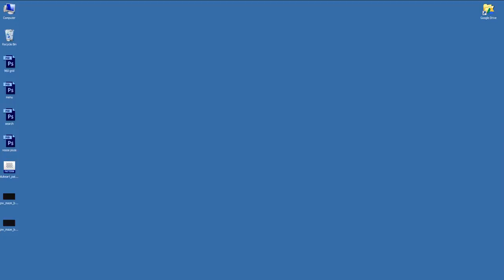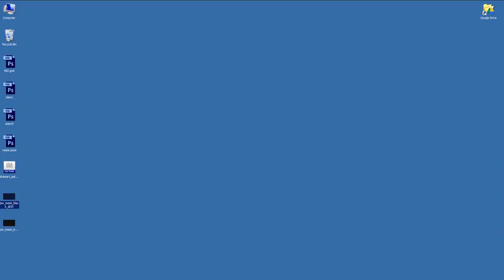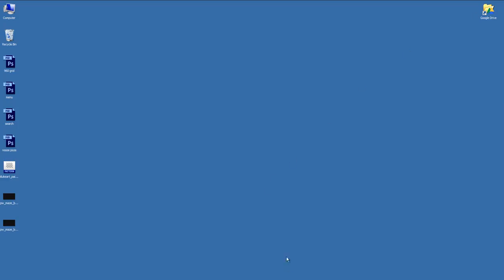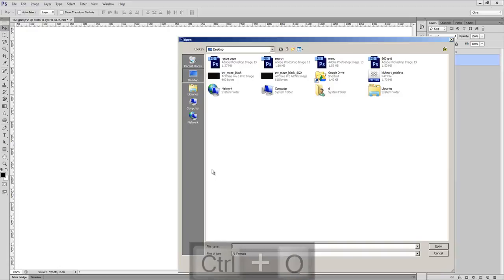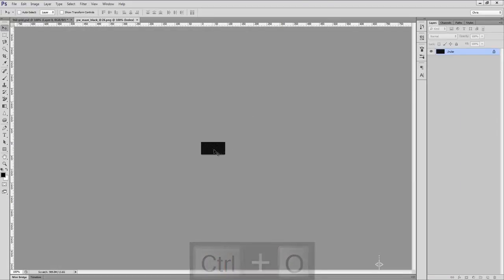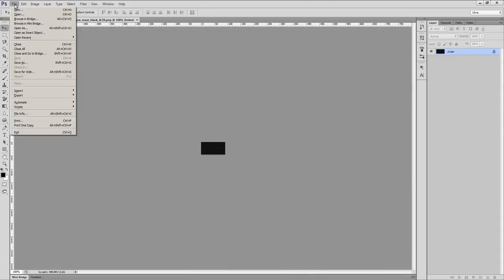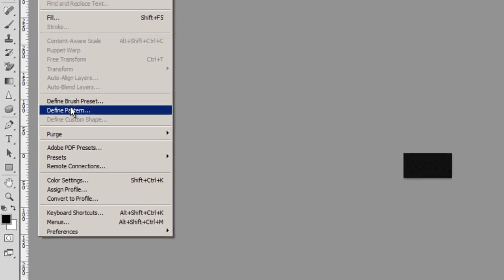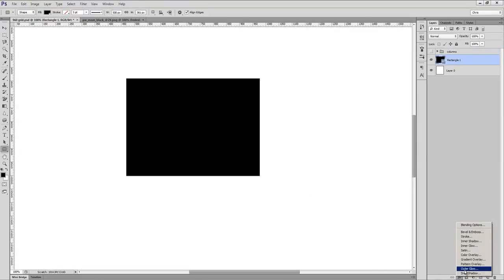HOW TO DEFINE A PATTERN FROM AN IMAGE IN PHOTOSHOP FULL COURSE IN ENGLISH #41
IN THIS VIDEO GUYS I M GONNA SHOW YOU THAT HOW TO DEFINE A PATTERN FROM AN IMAGE PERFECTLY  NOW IN PHOTOSHOP AND COMPLETE DETAILS ABOUT HOW TO DEFINE A PATTERN FROM AN IMAGE IN PHOTOSHOP FULL COURSE IN ENGLISH 41 SO GUYS WATCH THIS VIDEO TILL THE END AND THANK YOU SO MUCH FOR YOUR SUPPORT

Topic :HOW TO DEFINE A PATTERN FROM AN IMAGE IN PHOTOSHOP FULL COURSE IN ENGLISH #41

RELATED TOPIC WHO SEARCHES MOSTLY
Turn any JPG into a repeating pattern in Photoshop - JPEG to Pattern
How to Create a Pattern from an Image using Photoshop
Photoshop Tutorial : Create a Pattern in 5 minutes
How to Create a Custom Pattern in Photoshop
Photoshop Tiptorial | Making a Tileable
How to Create a Pattern in Photoshop CS6
How to Add Patterns to Clothing in Photoshop

About : MOBINALHASSAN is a YouTube Channel, where you will find technological videos in ENGLISH AND HINDI New Video is Posted Everyday

Comment if you have any proble